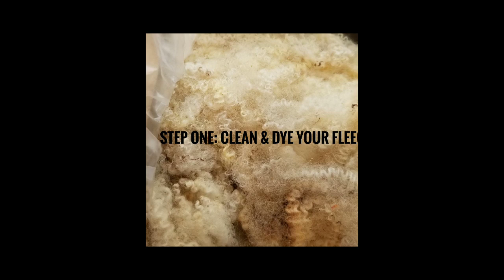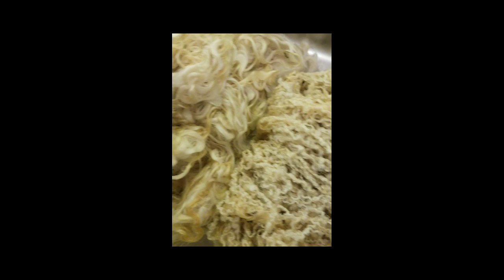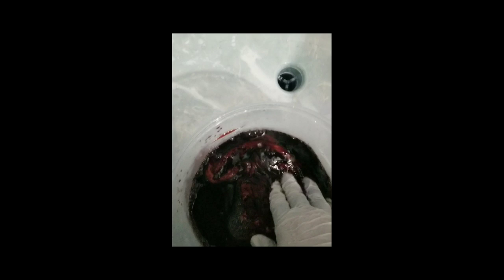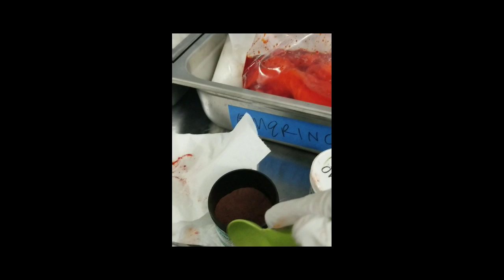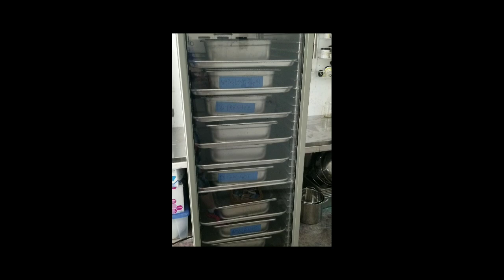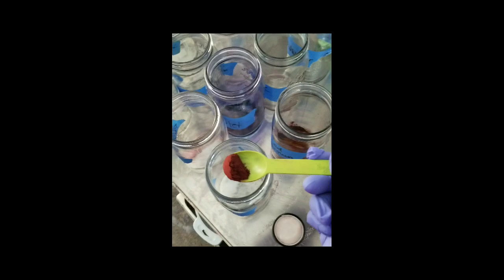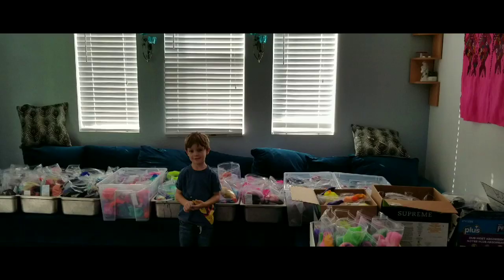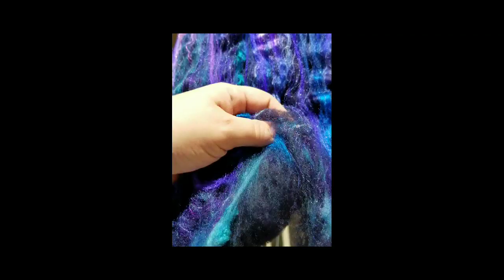A - Z dyeing, carding & fiber processing tutorial for flawless batts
This video was funded by my backers , please consider supporting me to keep the free public dye education going 🥰 $3 goes a long way in purchasing supplies and offsetting the cost to produce these videos.

Ever wondered how to get super smoothe gradients, rich color and gorgeous fleece into your batts? This is a bottom up tutorial, from cleaning and dyeing the fleece, bamboo, silk, nylon and firestar to carding techniques.

 I wish this video existed when I first started, it would have saved me years of research and development and making painfully ugly batts with matted fleece and poorly designed color combos.

Fleece is from Namaste Farms and Merry Meadows

Dyes used on silk, wool & nylon are the acid reactive from Dharma Trading, Jacquard and Pro-chem.

Fiber reactive dyes and soda ash from Dharma Trading

Roving from Ashland Bay
Bamboo & silk from RH LINDSAY Wool Co.
Nylon from Camaj fiber